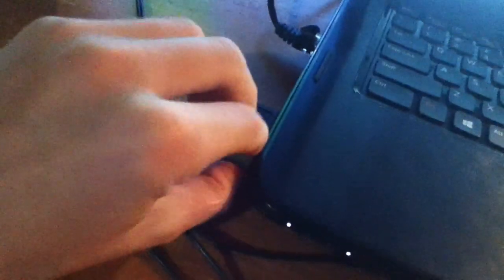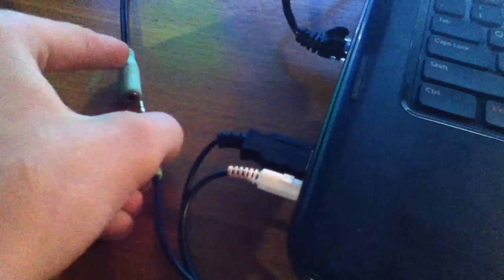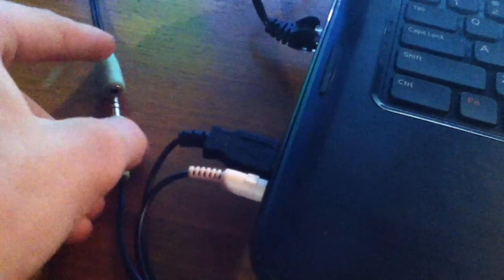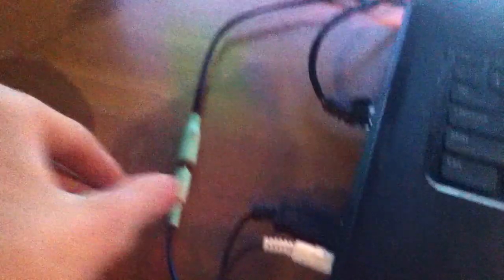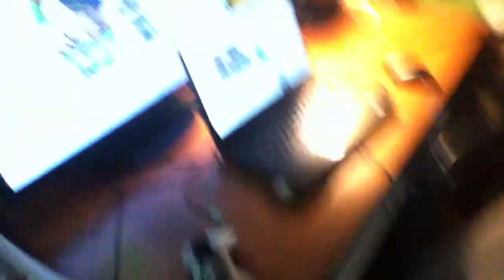My New Amazing Gaming Setup EVER!!!!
its a great! setup  very usefull